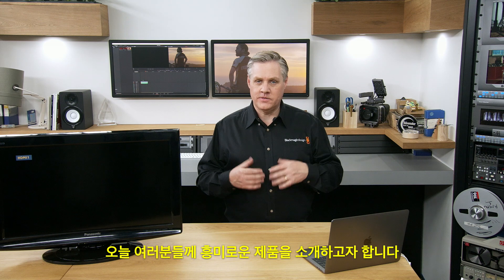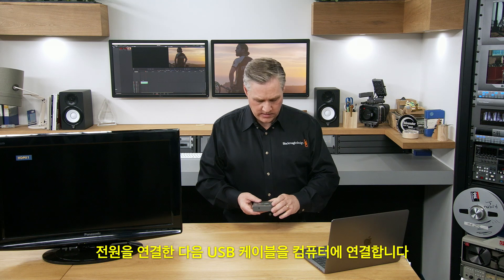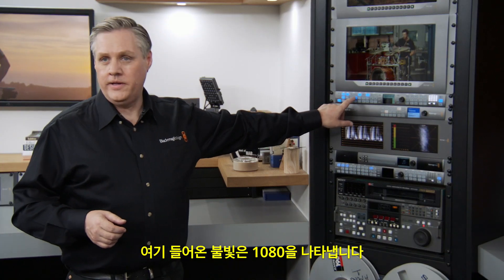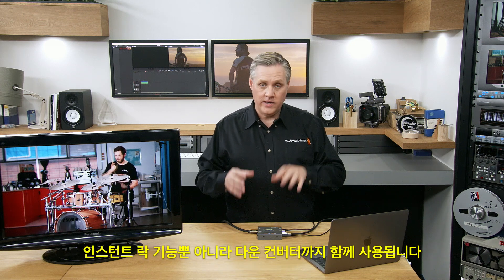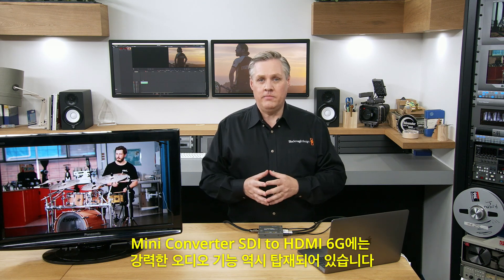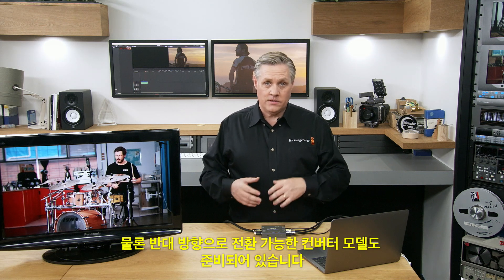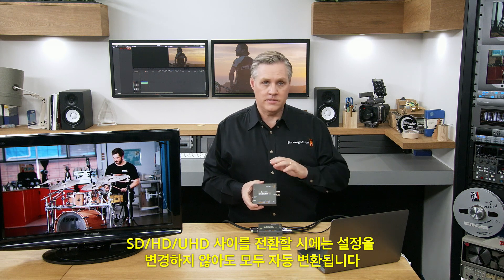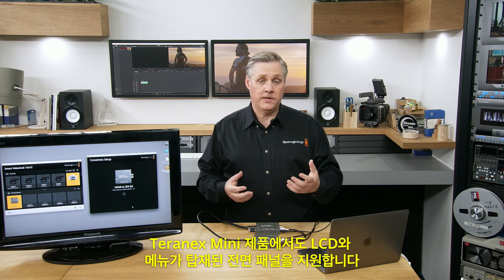Blackmagic Design 컨버터 업데이트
Blackmagic Design의 최신 업데이트 소개 영상을 통해 첨단 방송 기능을 탑재한 차세대 6G-SDI Mini Converter와 새롭게 가격을 낮춘 Blackmagic Micro Converter 등에 관한 정보를 확인하세요. 2017년 11월 15일.

Mini Converter에 관한 자세한 정보는 Micro Converter는 확인하세요.